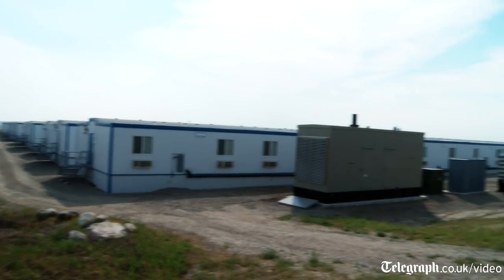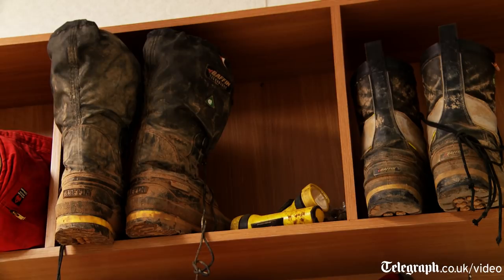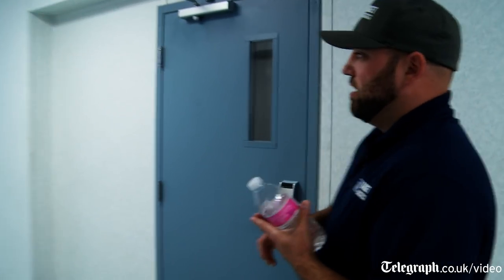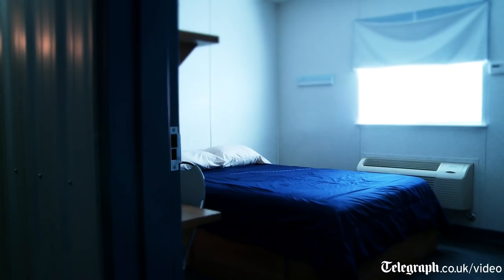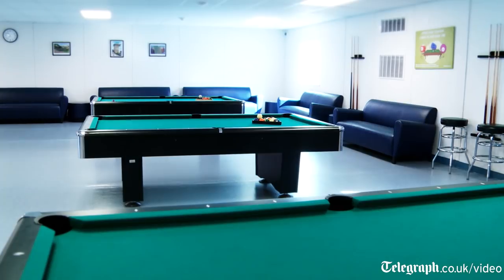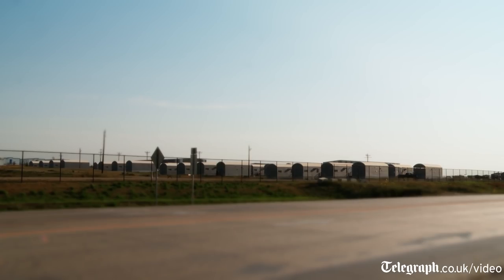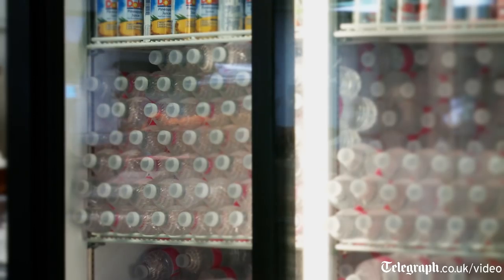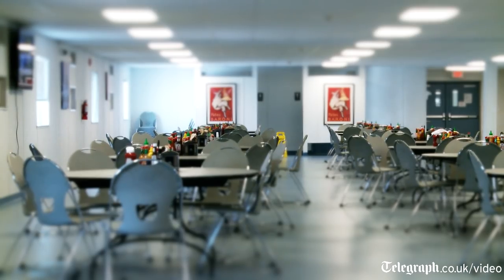Williston ND: Inside a mancamp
For the thousands of workers in the oil fields around Williston, accomodation can be expensive and hard to find, large scale shared accomodation is the answer for many.